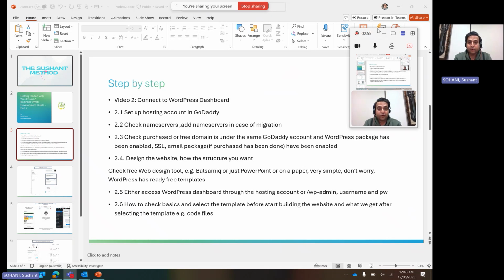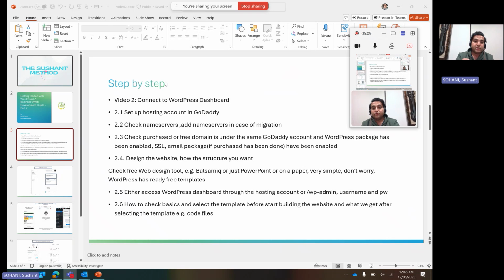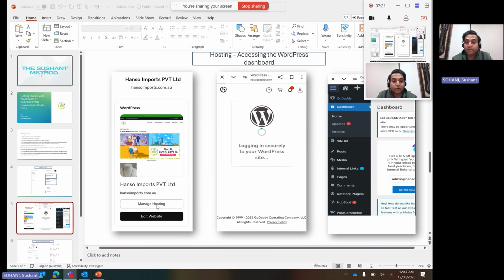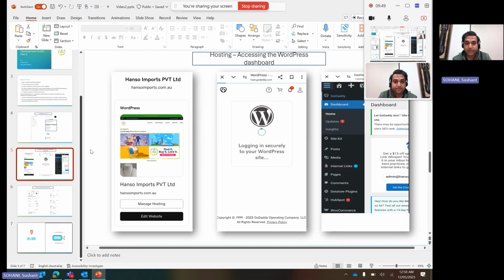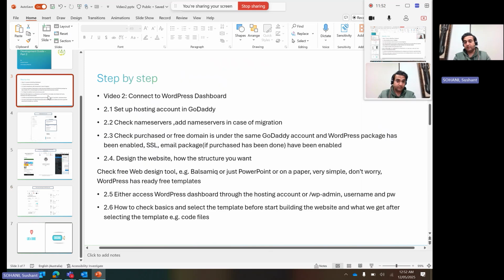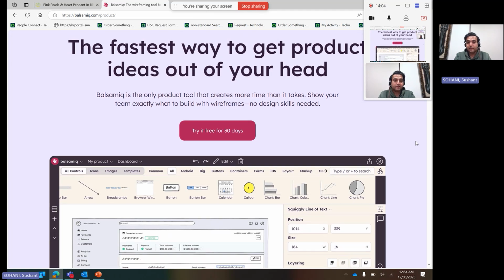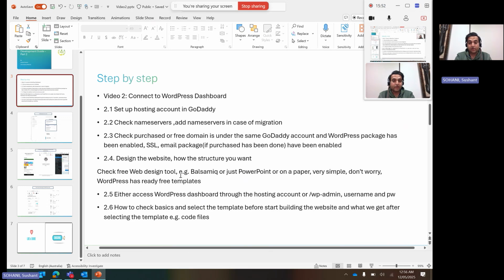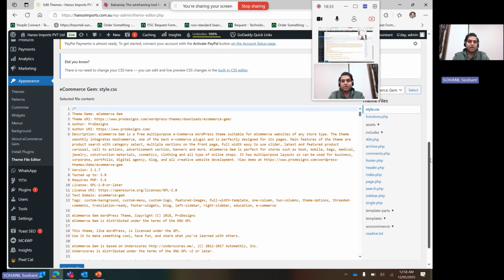Getting Started with WordPress: A Beginner’s Web Development Guide – Part 2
Video 2: Connect to WordPress Dashboard
2.1 Set up hosting account in GoDaddy
2.2 Check nameservers ,add nameservers in case of migration
2.3 Check purchased or free domain is under the same GoDaddy account and WordPress package has been enabled, SSL, email package(if purchased has been done) have been enabled
2.4. Design the website, how the structure you want
Check free Web design tool, e.g. Balsamiq or just PowerPoint or on a paper, very simple, don't worry, WordPress has ready free templates
2.5 Either access WordPress dashboard through the hosting account or /wp-admin, username and pw
2.6 How to check basics and select the template before start building the website and what we get after selecting the template e.g. code files